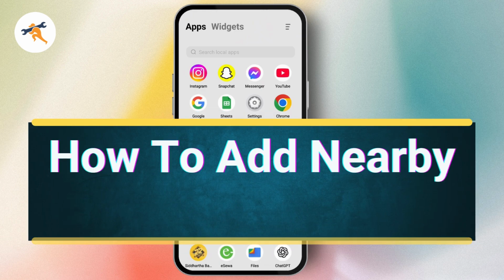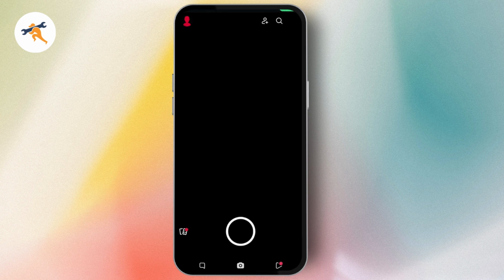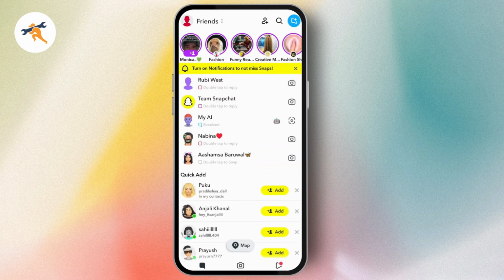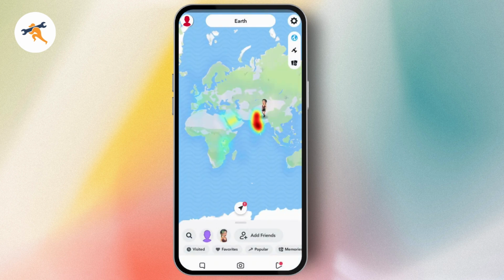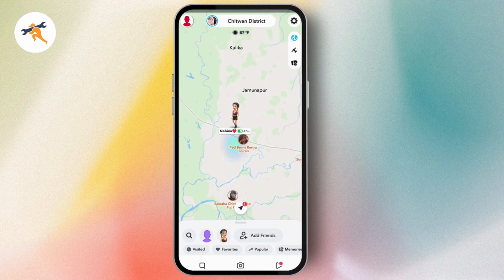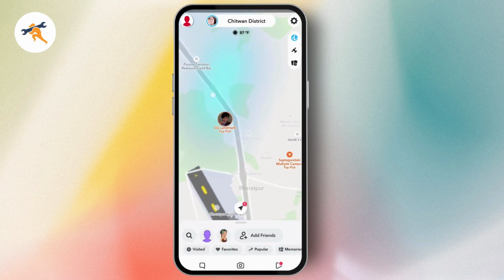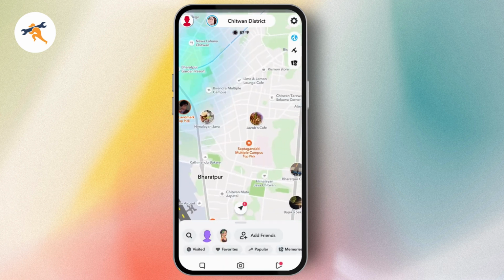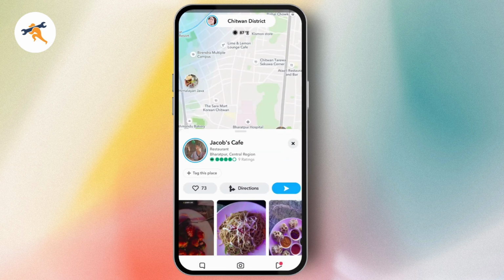How To Find & ADD NEARBY Friends On Snapchat (2025) Full Tutorial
How To Find & ADD NEARBY Friends On Snapchat
how to find nearby friends on snapchat.
how to add friends on snapchat nearby.
how can i find & add nearby friends on snapchat android
snapchat how to add nearby friends.
how to find nearby users on snapchat.

Welcome to this quick guide on how to add nearby friends on Snapchat! In this video, we'll show you a simple way to find and connect with people around you using Snap Map. Whether you're looking to meet new friends or just expand your Snapchat connections, this method will help you do it easily.

0:00 - Introduction
0:12 - Opening Snapchat and Navigating to Snap Map
0:26 - Turning Off Ghost Mode and Setting Your Location
0:39 - Finding Nearby Friends by Selecting Locations
0:54 - Viewing Snaps and Adding People from the Profile Option
1:08 - Exploring More Places to Find Friends
1:15 - Conclusion